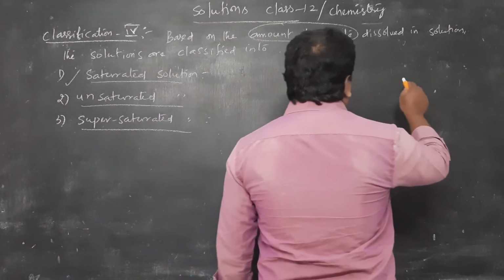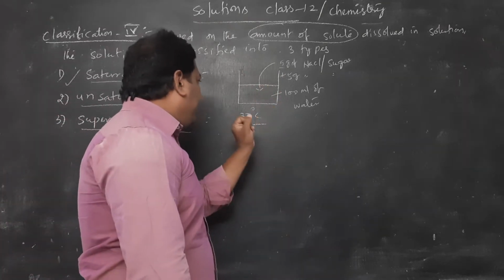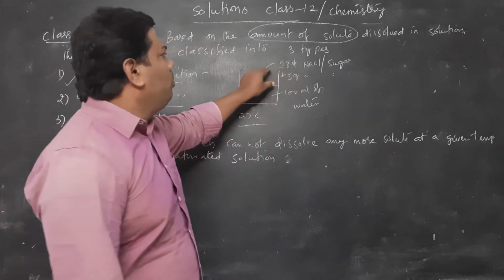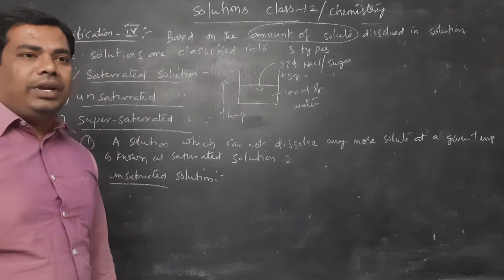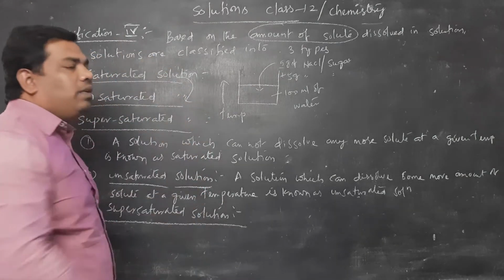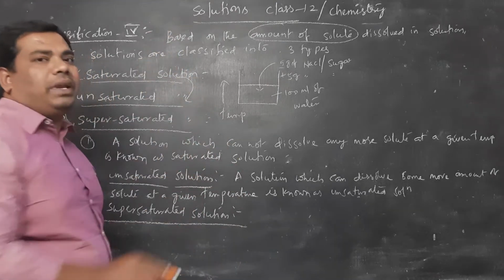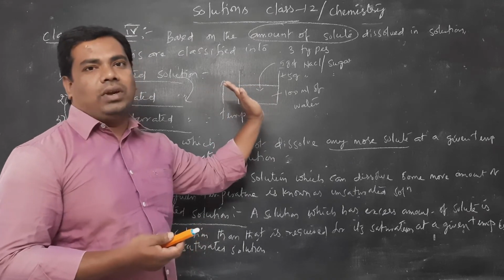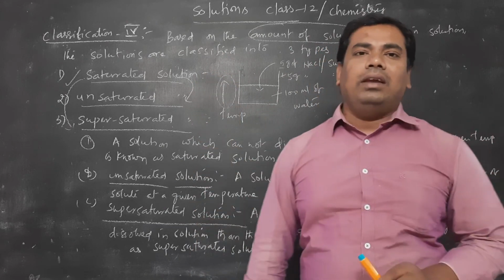Solutions, Class-12 chemistry,saturated, unsaturated and supersaturated solutions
Solutions, Class-12 chemistry, saturated, unsaturated   and  supersaturated solution, IIT - JEE, 10+2,  IPE, NEET, EAMCET, X-class